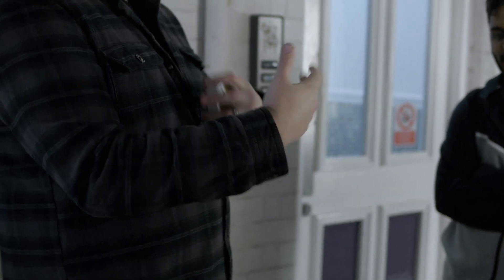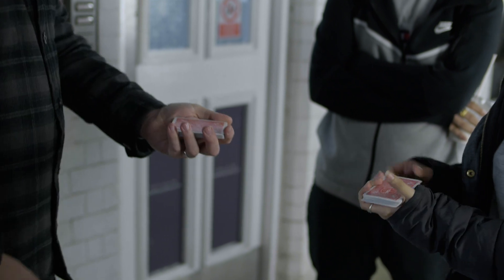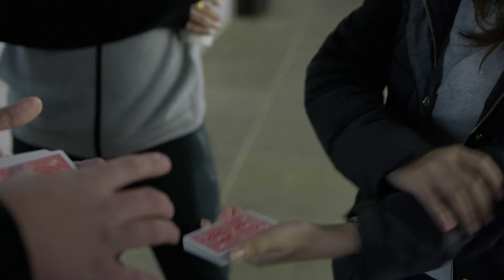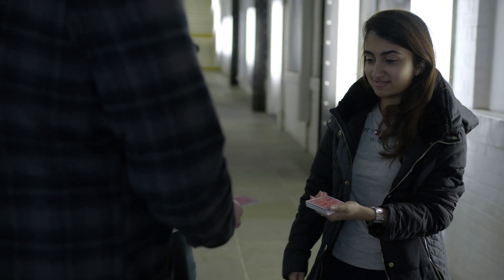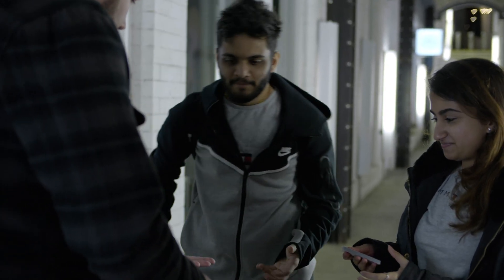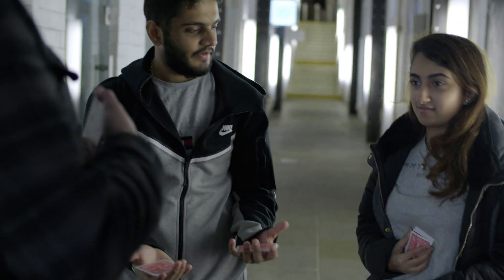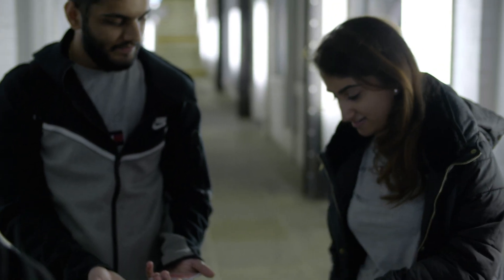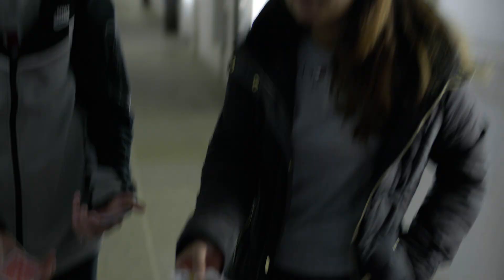Mentalism With Playing Cards - The Connection Test by Adam Dadswell (Full Performance)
Taken from "Perplexions".